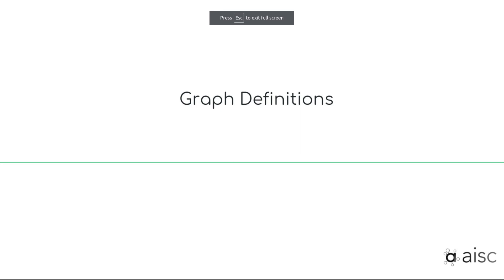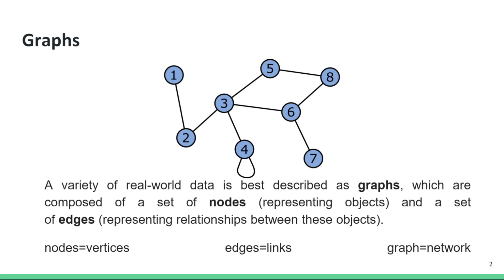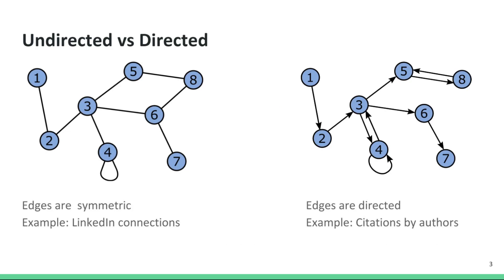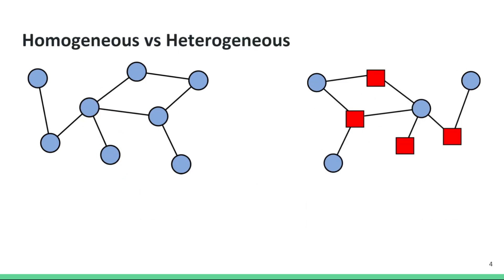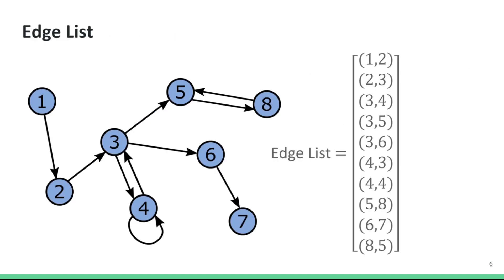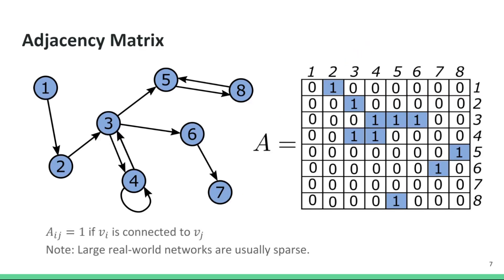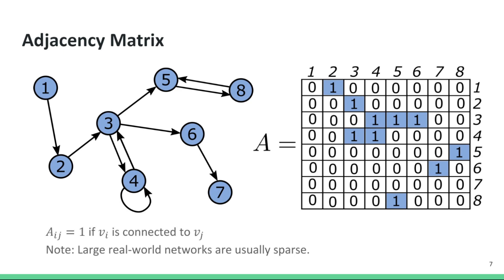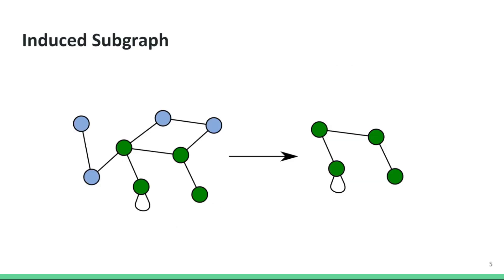Graph Neural Networks, Session 2: Graph Definition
Common data structures for storing graphs